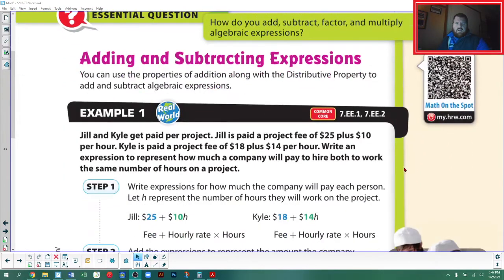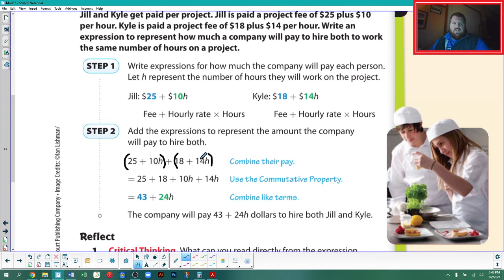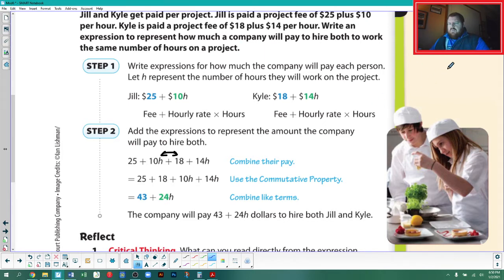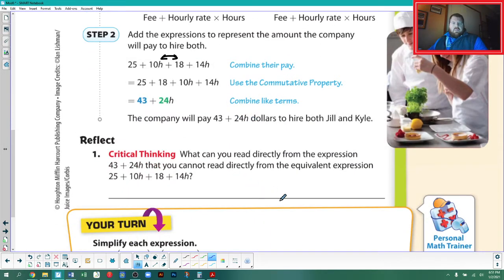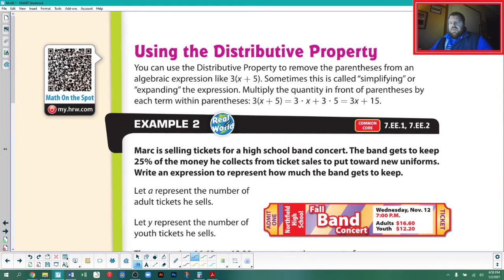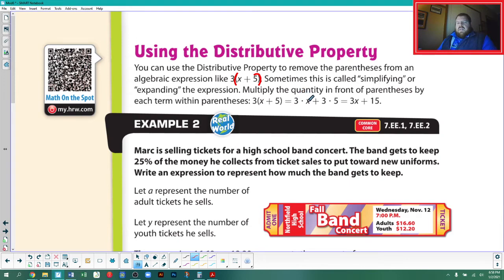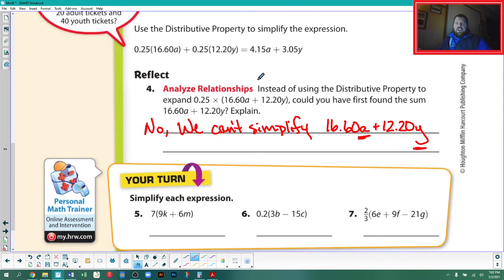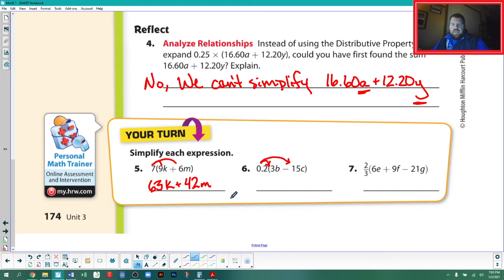Section 6.1 - Algebraic Expressions - Math 7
Learn how to combine like terms and use the Distributive Property.